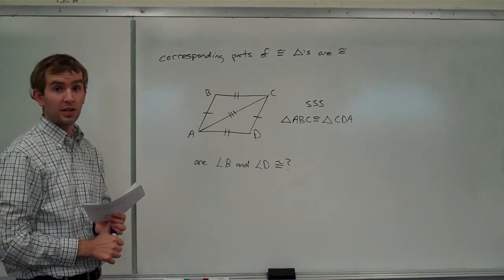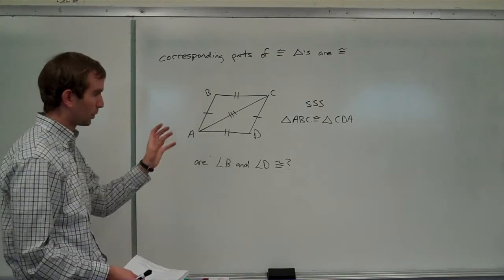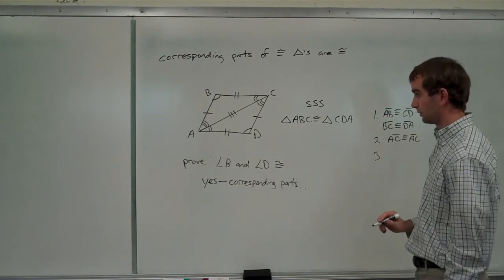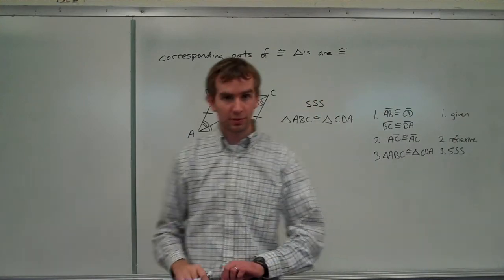Geometry 4d: Corresponding Parts of Congruent Triangles are Congruent